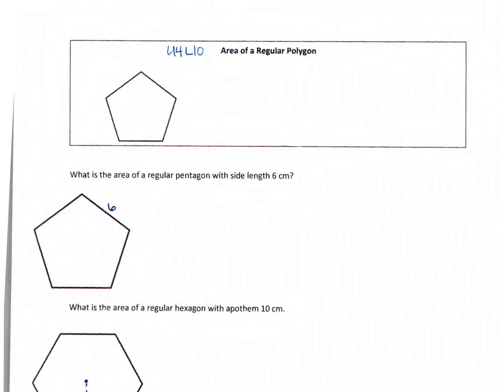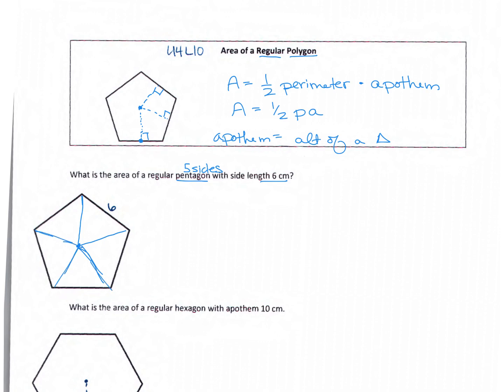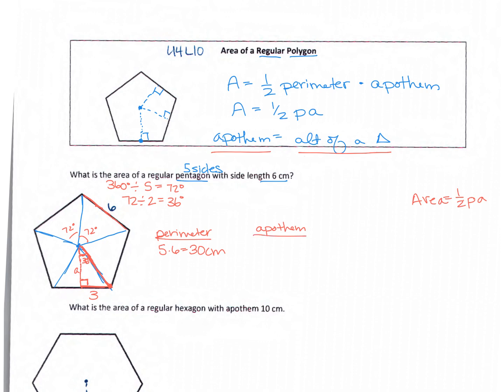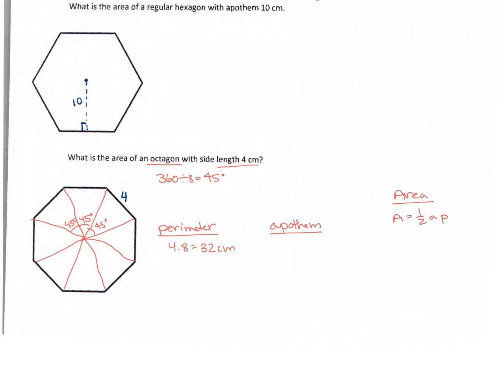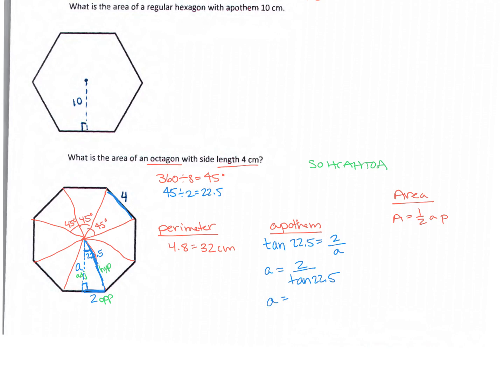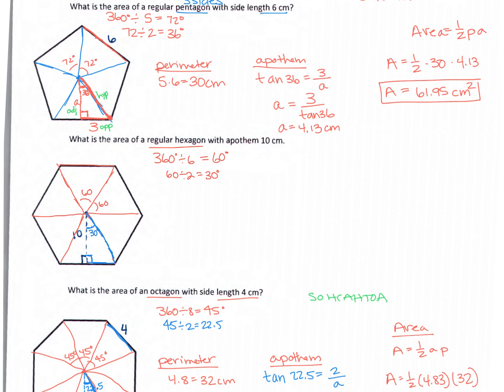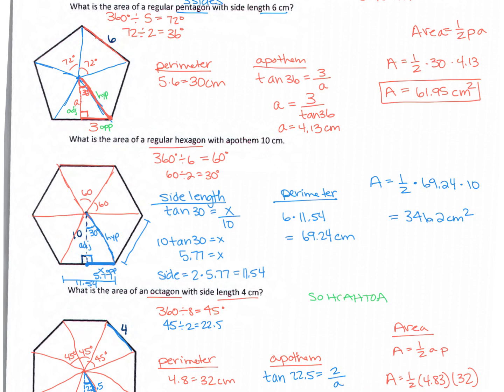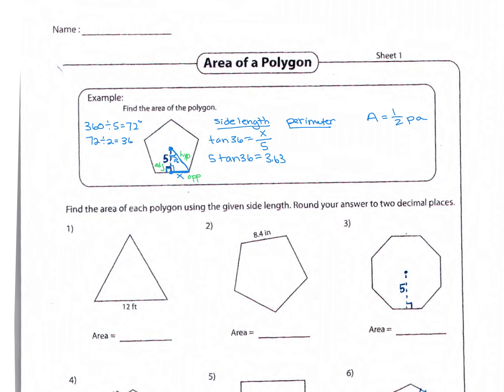Area of a regular polygon.mp4